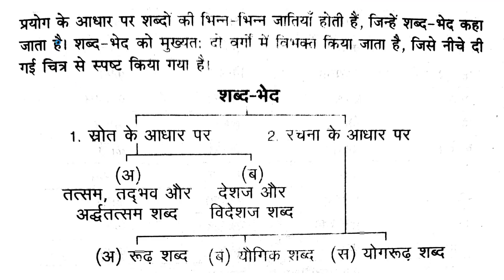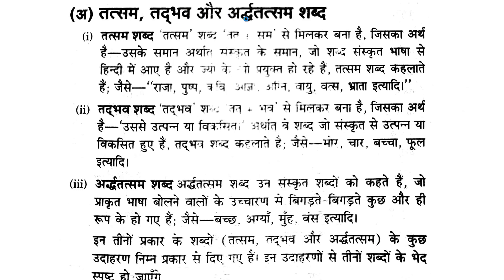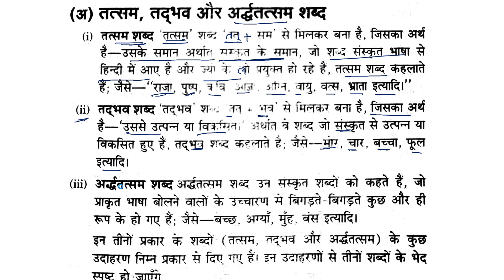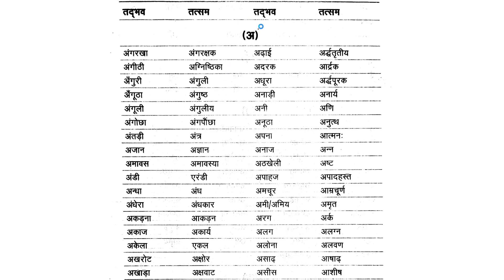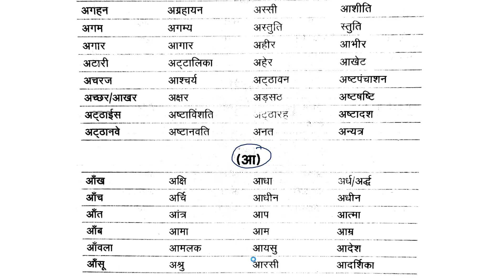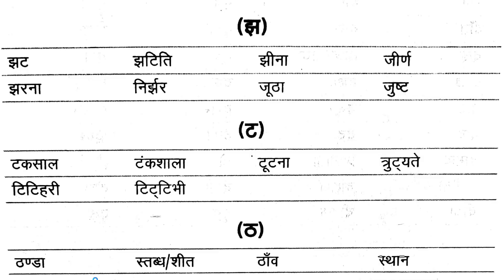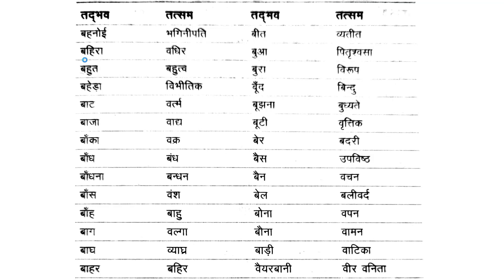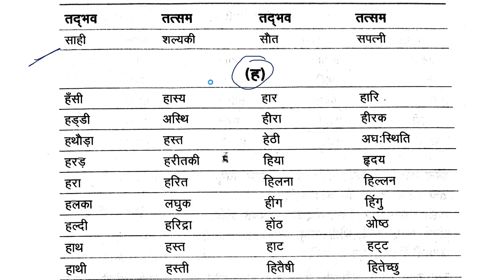Hindi for all Exams | शब्द भेद | तत्सम एवं तद्भव | For UPTET, CTET, TGT, PGT and other Exams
Hindi for all Exams | शब्द भेद | तत्सम एवं तद्भव | For UPTET, CTET, TGT, PGT and other Exams | By Rupali Vishwakarma

In this session,Hindi for all Exams | शब्द भेद | तत्सम एवं तद्भव | For UPTET, CTET, TGT, PGT and other Exams | By Rupali Vishwakarma | CTET, UPTET, UPPGT, UPTGT and Other Exams
Will offer personalized guidance and doubt-clearing to all the learners part of the batch.
Will discuss every topics and Practice  a lot of questions which are asked in the previous exams.
Learners will be able to solve all kinds of Question based on this topics
They will be able to build strong concept of this topic.
Score excellent marks with this session